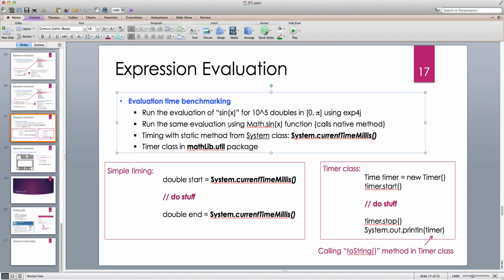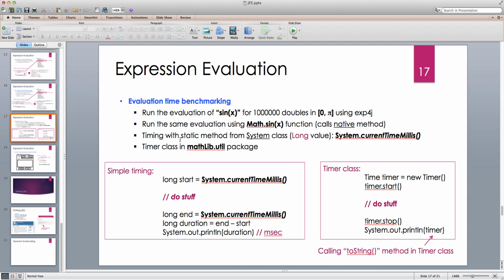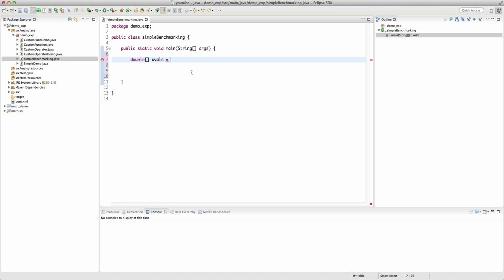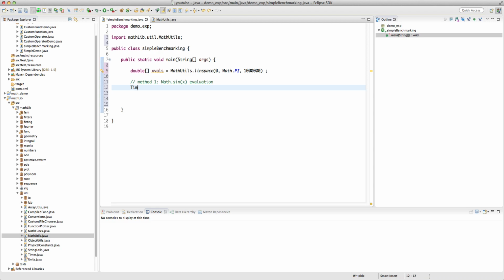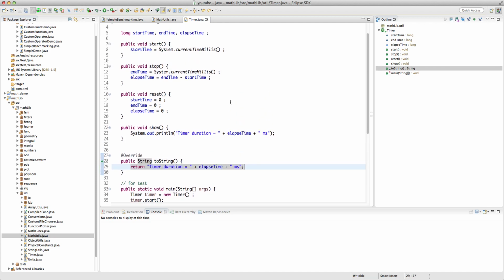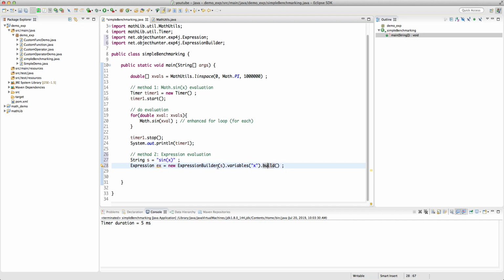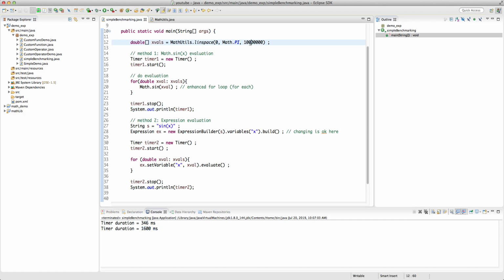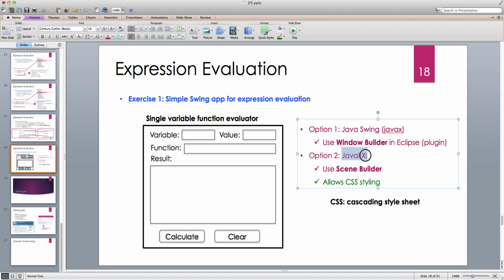Java for Scientific Computing: Expression Evaluation (exp4j) -- Part 3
In this video, I do a simple evaluation time benchmarking of both Math.sin(x) function and "sin(x)" using the expression evaluation library.